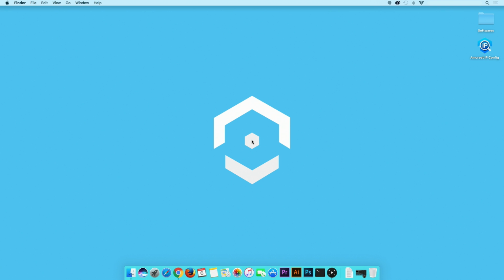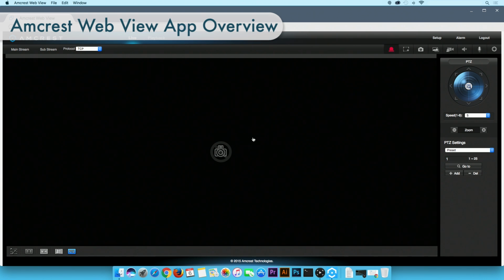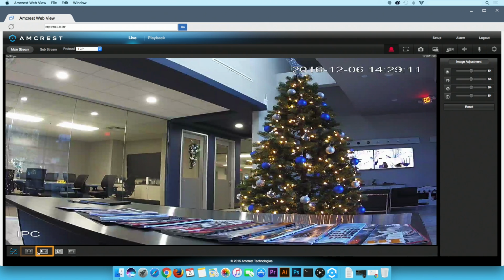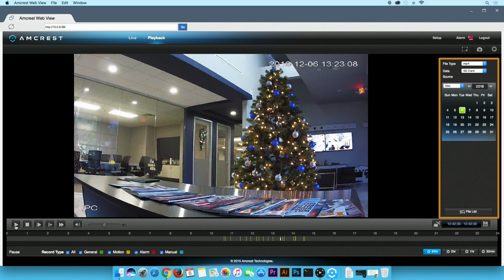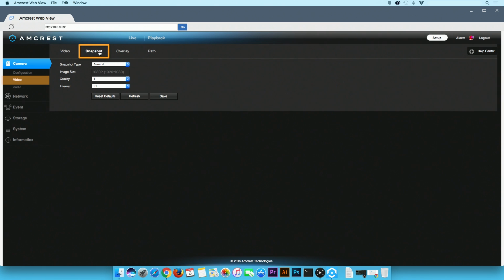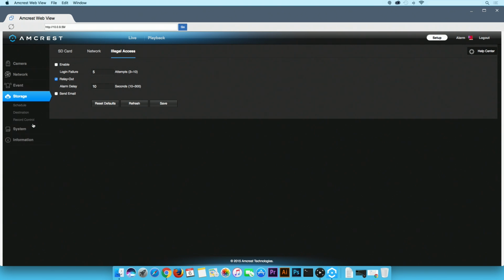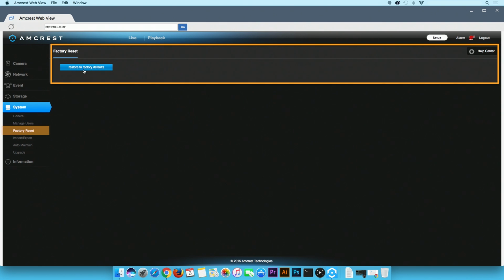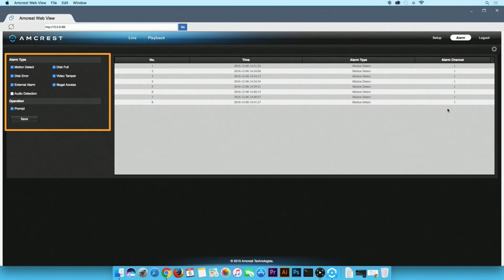Amcrest Web View App for Google Chrome Browser Overview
In this video we will give you an amcrest web view app overview available on google chrome.